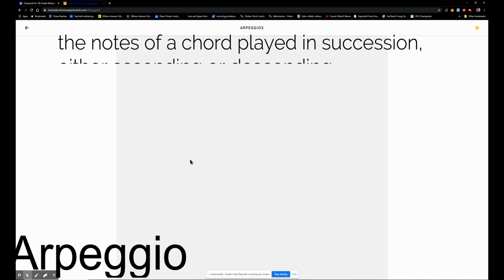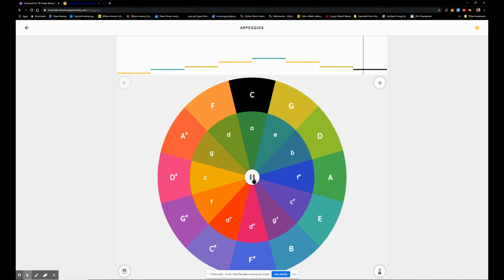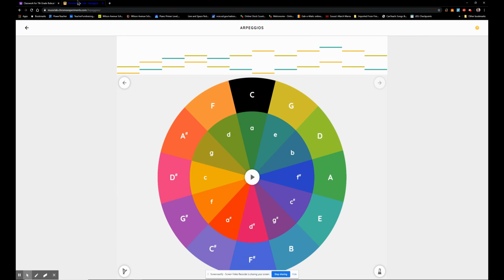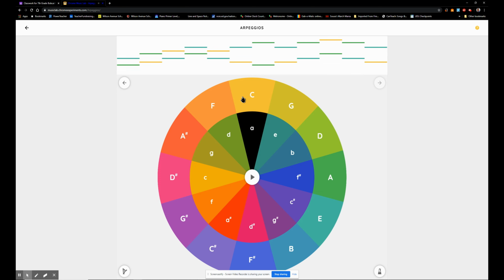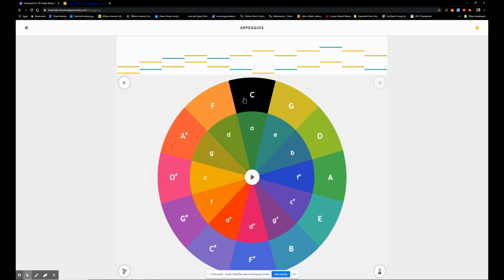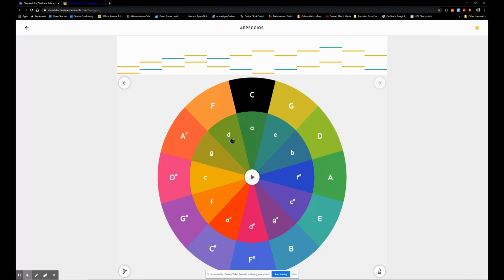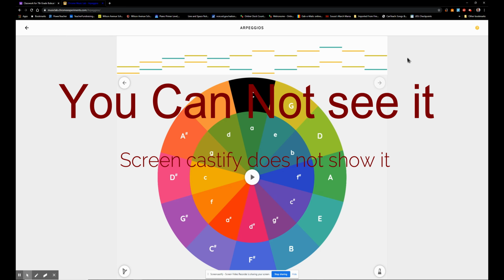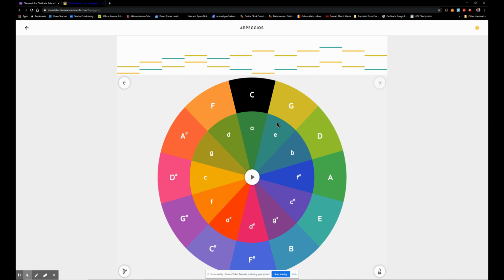Arrpegios Chrome Music Lab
A guide to creating music on Arpeggios on Chrome Music Lab, for Wilson Bobcats. Have fun!